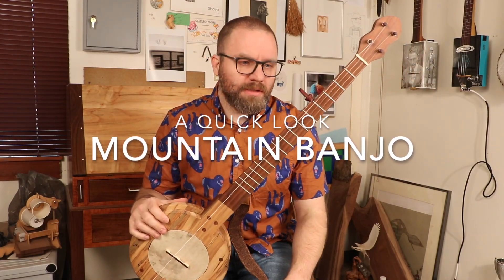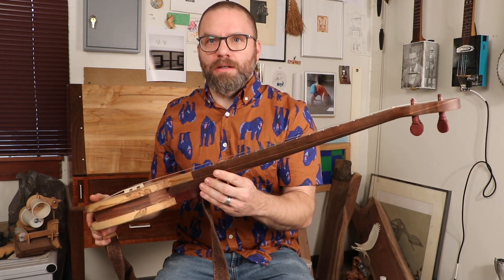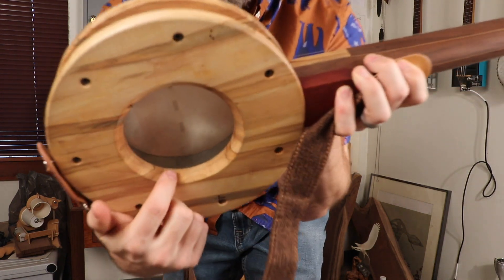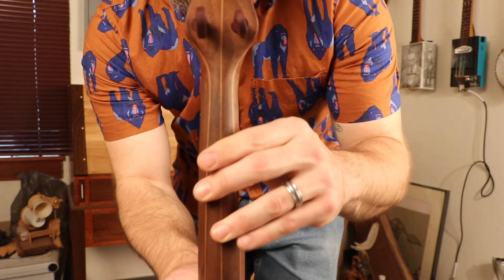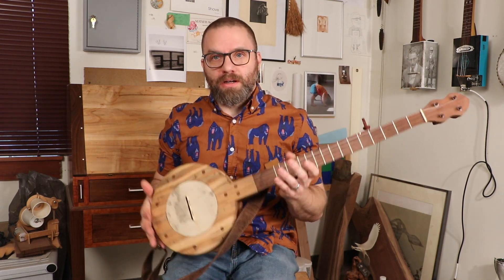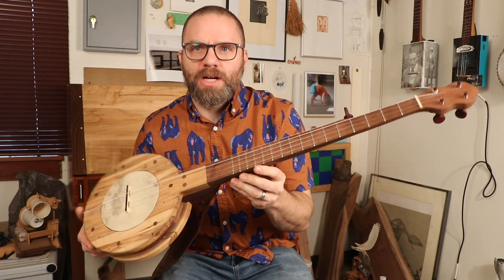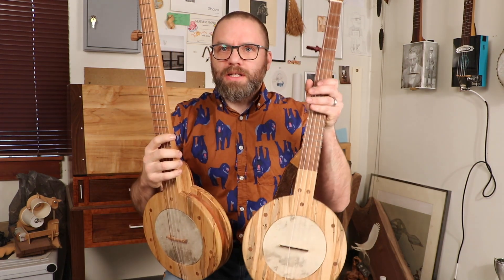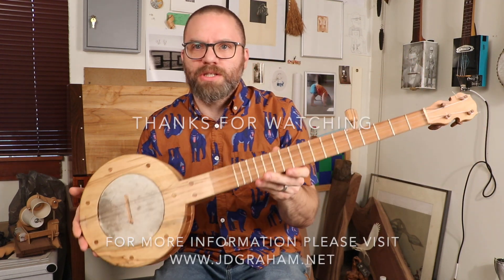Quick look: Appalachian Mountain Banjo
As the next banjo in chronological order, this is my first Mountain Banjo. So much so that I teach a video course (link below) on how to make it.
It is till one of my favorites to play. Enjoy.

0:00 Start (intro)
0:16 Backstory and details
1:47 Up close
3:26 Video course
4:08 Hear it in action
4:53 Side by Side
4:42 Stovepipe sound sample
6:11 Closing